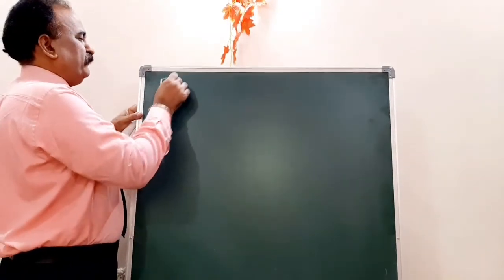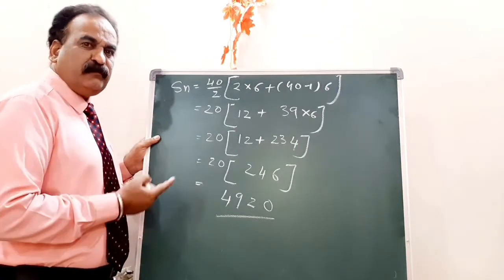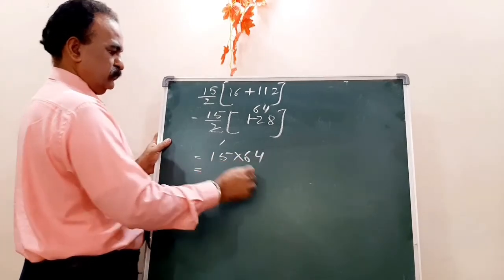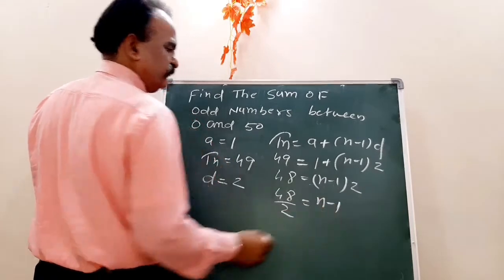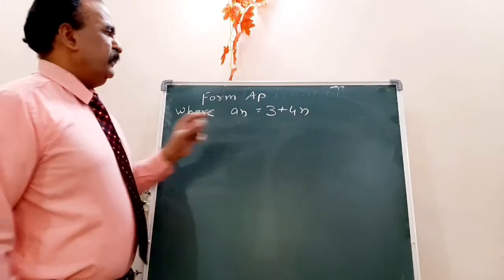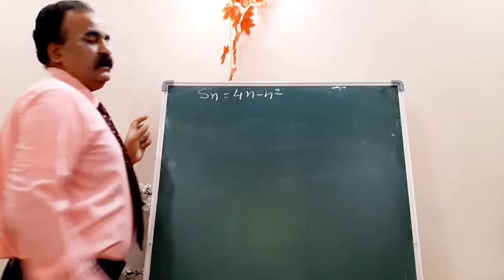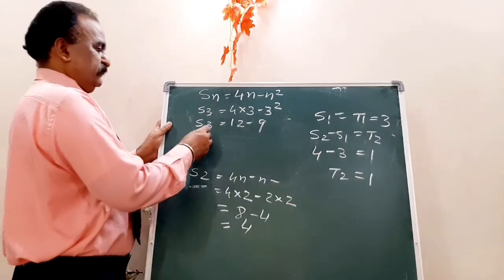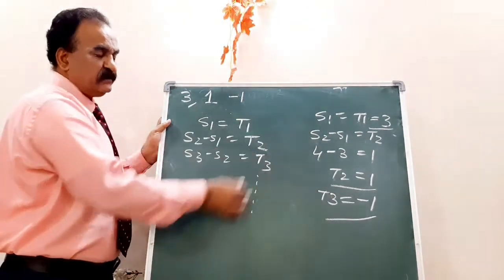Arithmetic Progressions Part 9 Class X .. Some Important Questions Related to AP 😀👍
In this Video I have Discussed some important Questions Related to Chapter AP Means Arithmetic Progressions 😀👍☝️